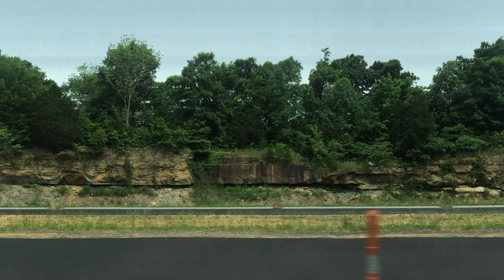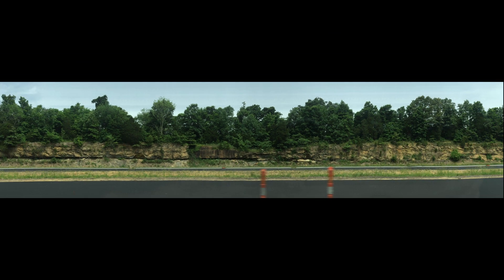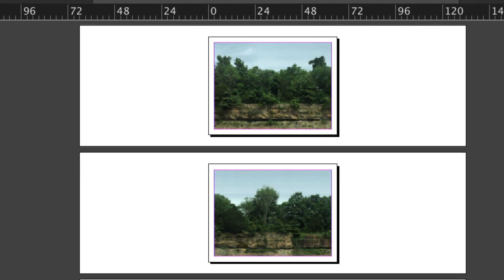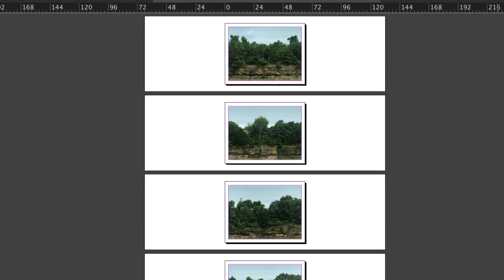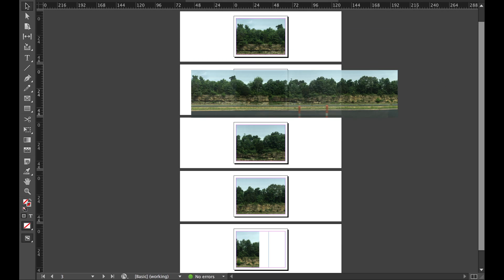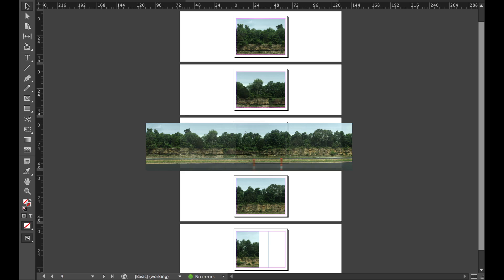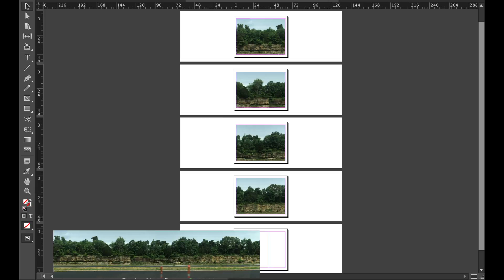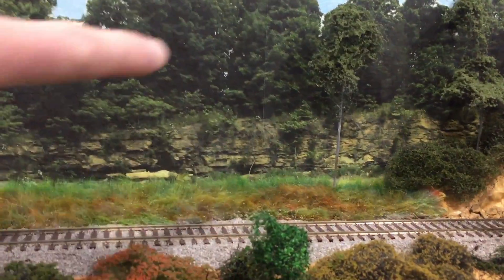Layout Update 05: Panoramic Photos for Backdrops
Episode 5 of our model railroad layout build. This episode focuses on the technical aspect of shooting backdrop, background, and texture photos using an iPhone or other IOS device. These techniques could be used with other devices and cameras with adaptation or additional skills and/or software. Examples include rock cliffs, buildings, and tree lines.